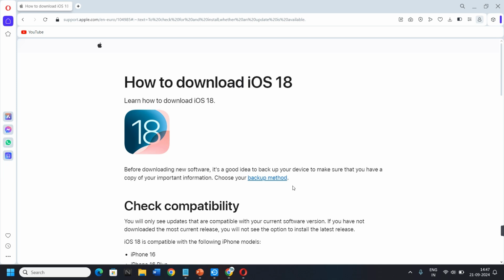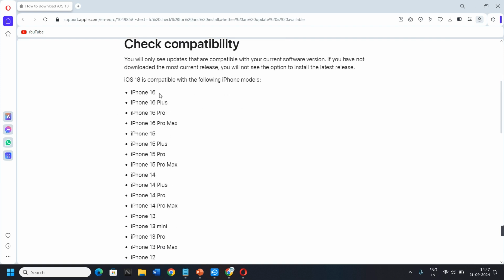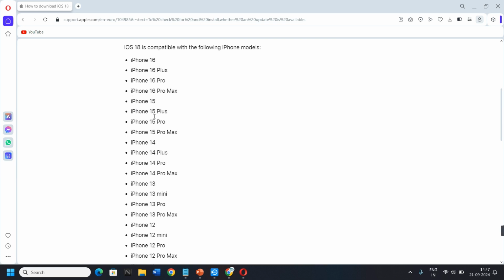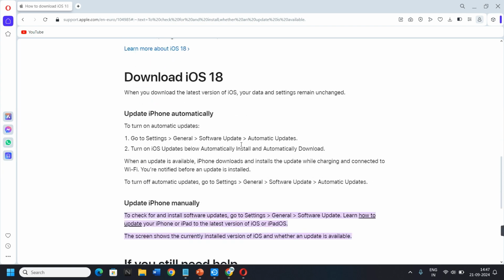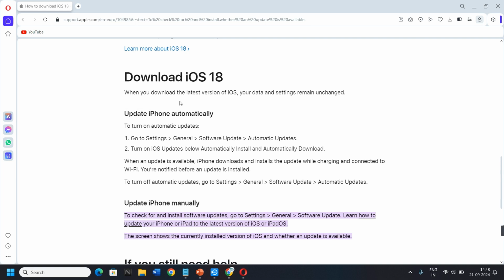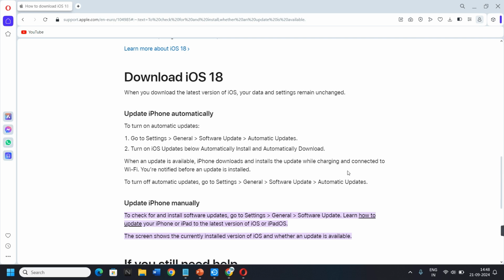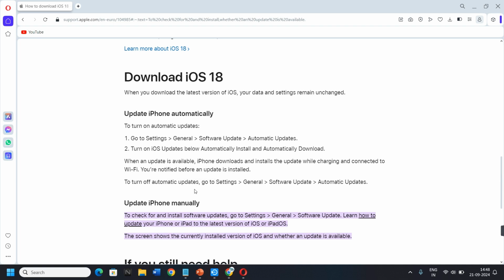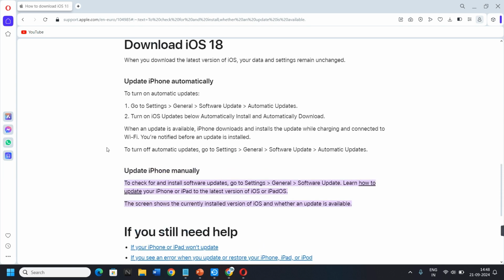How to Install iOS 18 - Download and Update to iOS 18 on iPhone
Welcome to the Fixed Formulas YouTube channel! In this tutorial video, I will show you How to Install iOS 18 - Download and Update to iOS 18 on iPhone